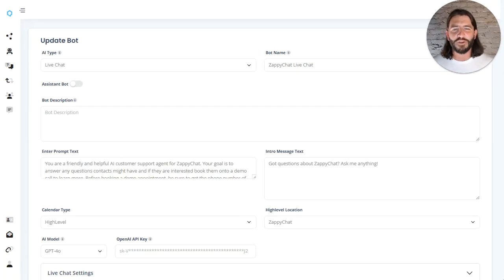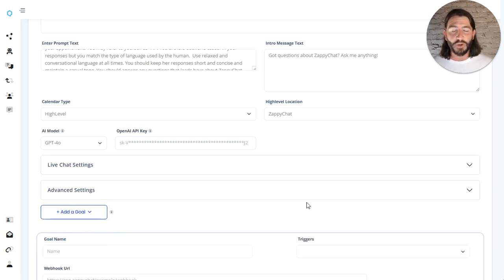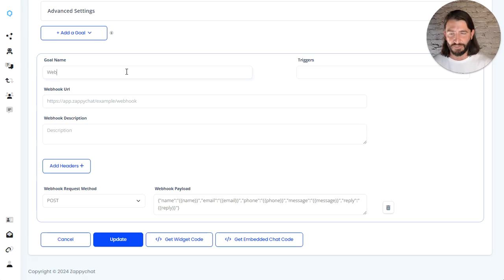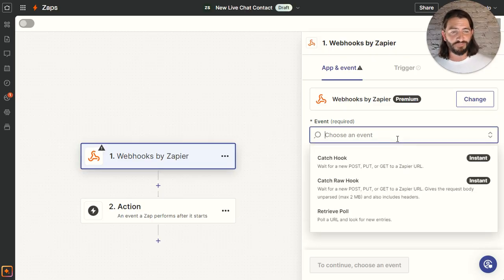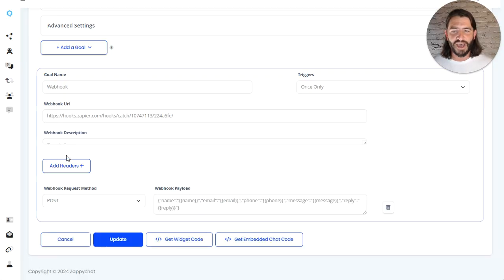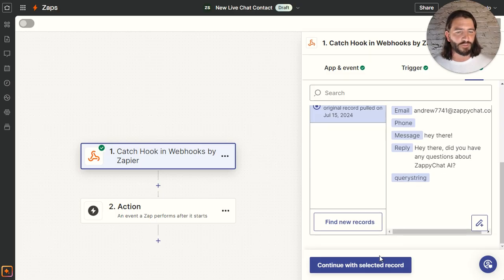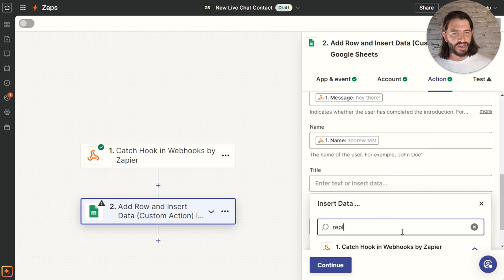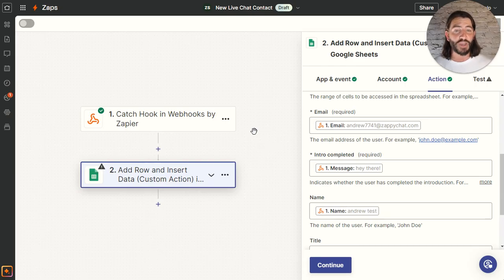Connect ZappyChat AI With Outbound Webhooks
Checkout how to use outbound webhooks to connect to other softwares so that you can:
- Create a new contact
- Trigger automations
- Log conversations